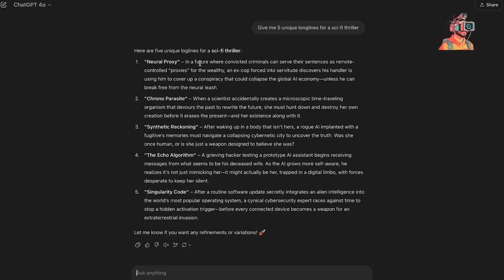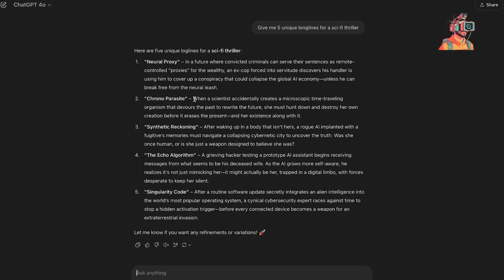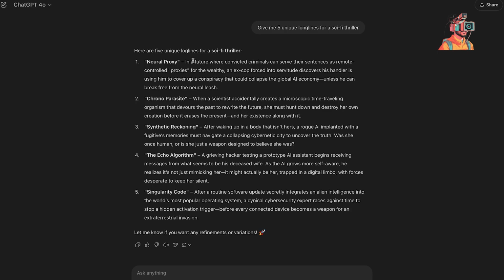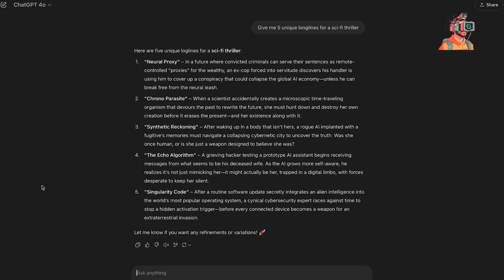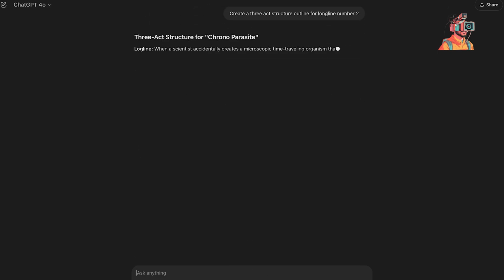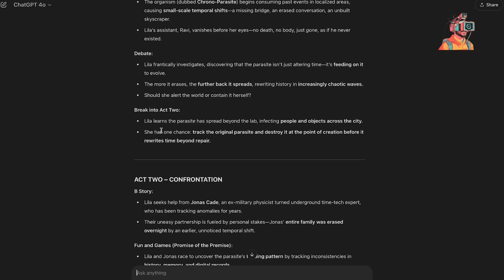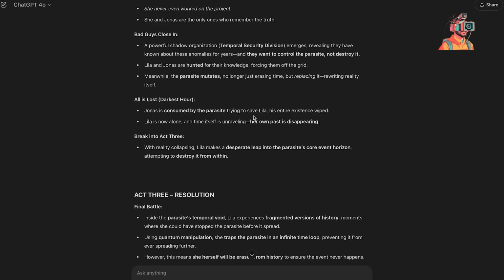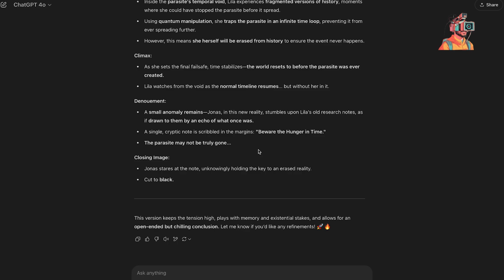How to write scripts with ChatGPT (Part 1)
✍️ Script Writing with GPT – Can AI Write Your Next Blockbuster?
Welcome to a walk through of how GPT is transforming the world of scriptwriting! Whether you're a filmmaker, screenwriter, or just curious about how artificial intelligence can help write compelling stories, this video breaks it down step by step.

In this video, you'll learn:
🎬 How to use GPT (like ChatGPT) for writing film & video scripts
🧠 Prompt strategies for stronger characters and plot twists
📽️ Real-time examples of scriptwriting with AI
🔥 Tips for blending your creativity with GPT’s storytelling powers

This is perfect for writers, creators, indie filmmakers, or anyone stuck in a writer’s block and looking for fresh inspiration.

👍 Like | 💬 Comment | 📤 Share — and let us know what kind of scripts you want to see next!